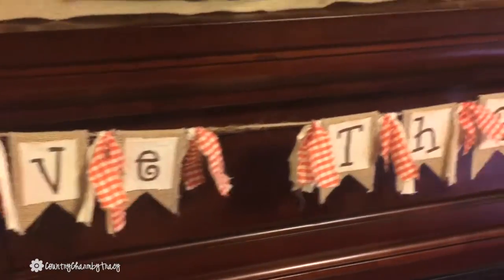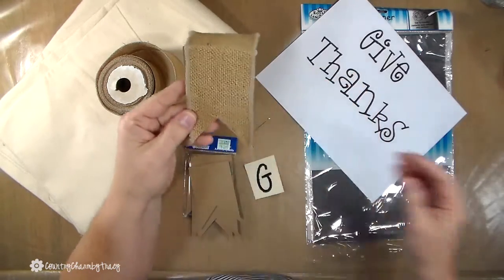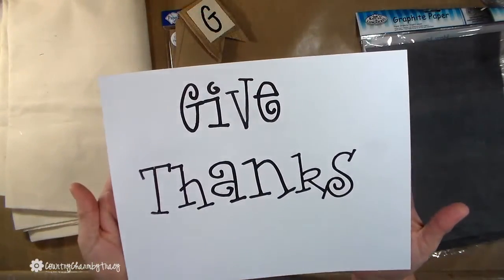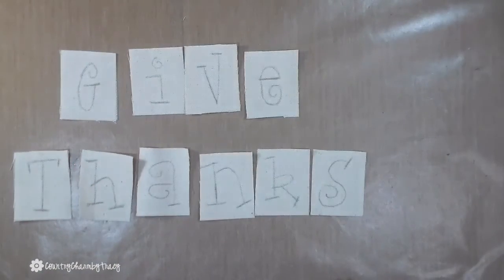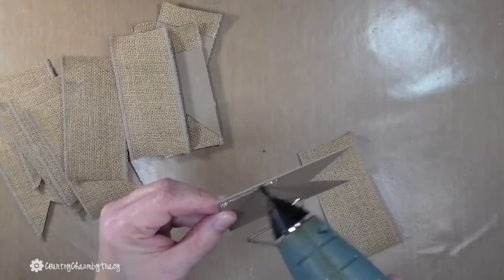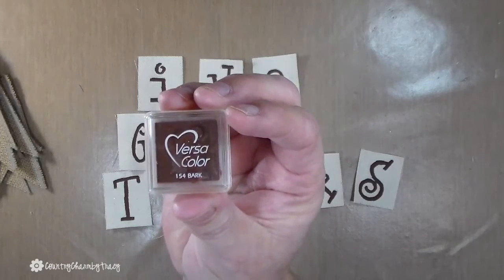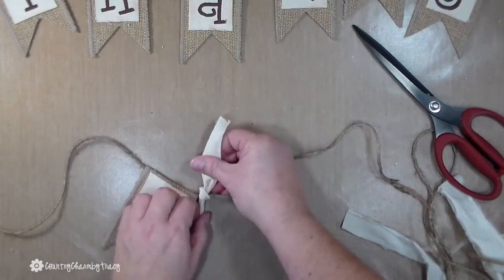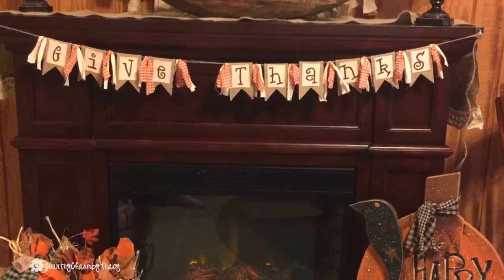Give Thanks Banner || Paint Your own Letters using Your Favorite Font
Hey crafty friends! I'm sharing an easy way to trace and transfer any font onto some fabric and paint. Sometimes we like the look of a certain font but don't have the ability to free hand write or paint it.

Thank you so much for stopping by to watch.  I share crafty ideas with a bit of country charm.
Share Ideas ~ Share Tips ~ Be Inspired

Country Home by Tracy ~ Vlog Family Channel where I share home organization, home tours, recipes, grocery hauls and a bit more about my family life.

xoxo,
Tracy